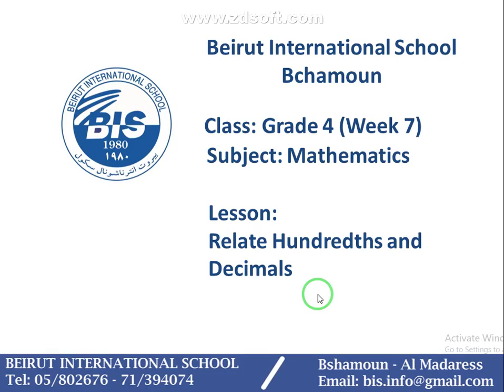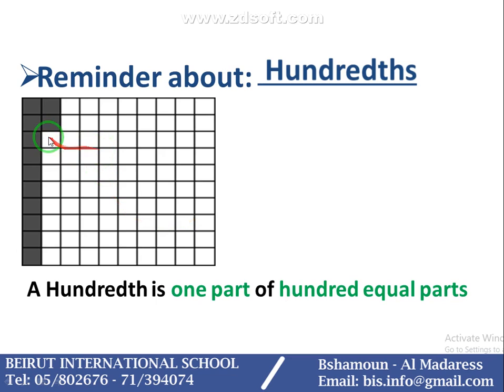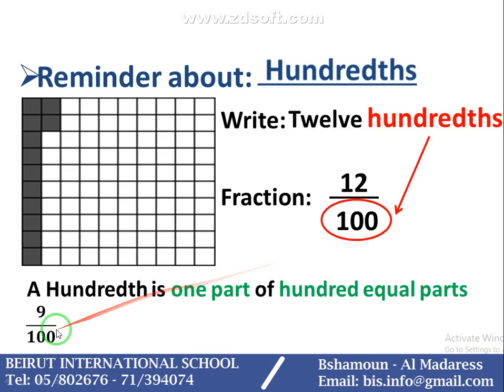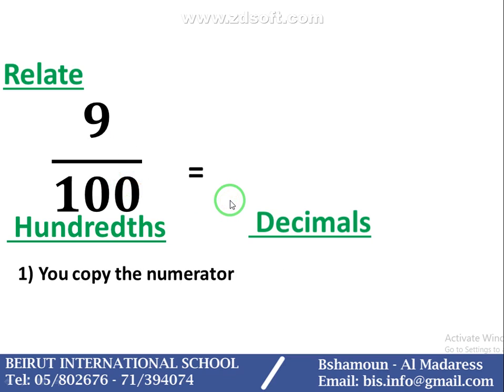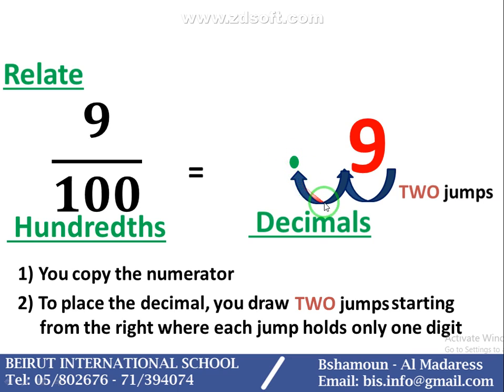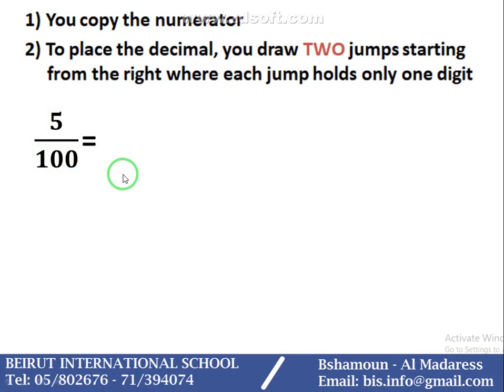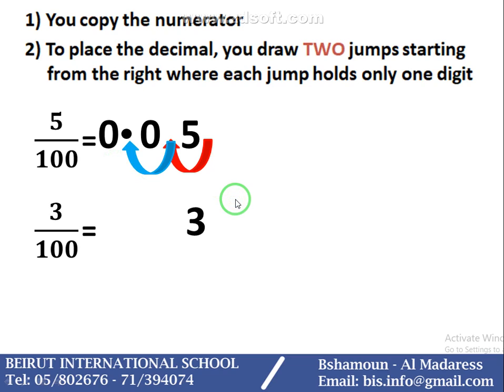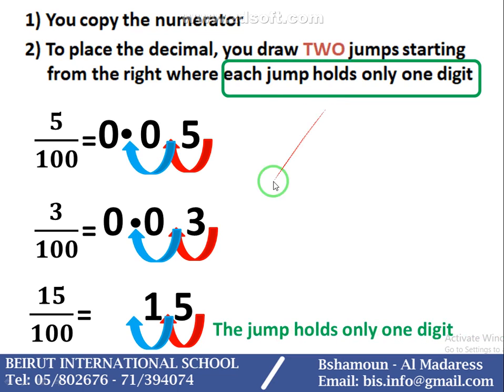Beirut International School Grade 4 - Math - Relate hundredths and decimals